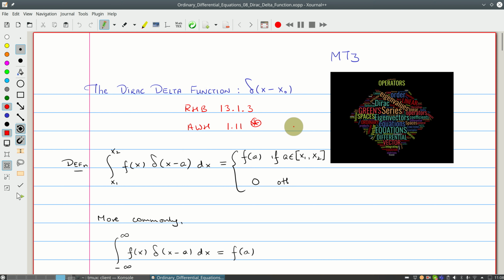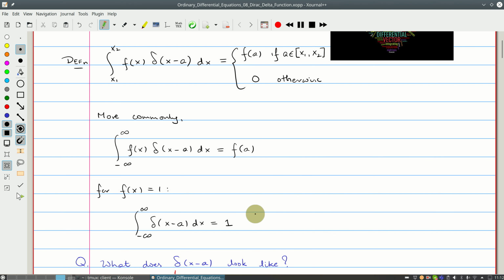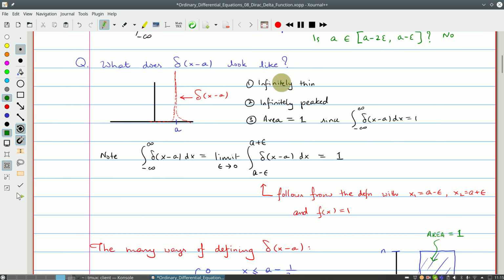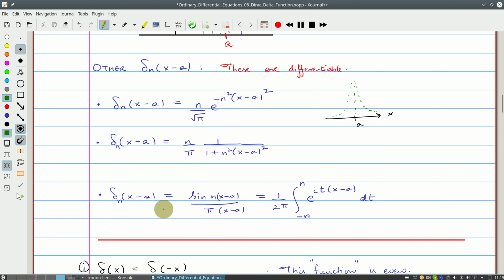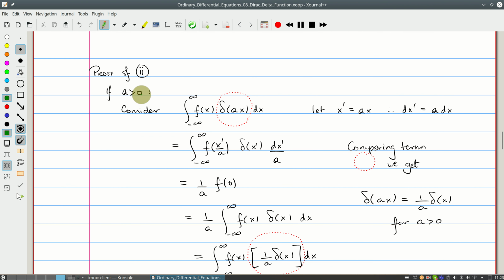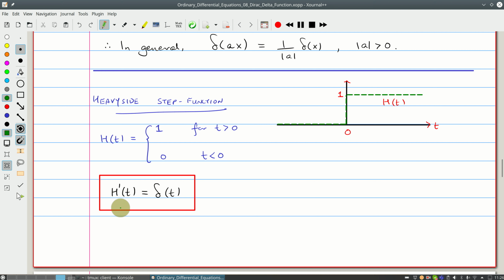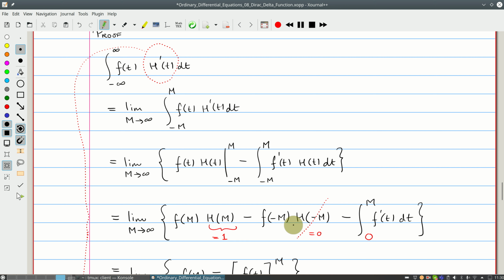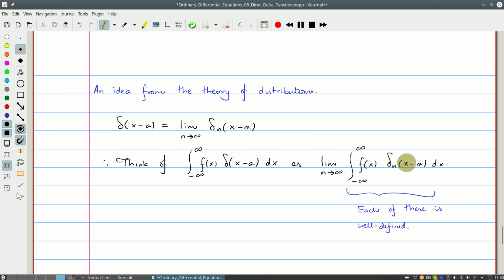Ordinary Differential Equations 08 : Dirac Delta Function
The Dirac delta function is not really a function, nor is it linked with ODEs. But we will see a link with ODEs when we develop the method of Green's Functions. Here we define the Dirac delta function and explore some of its properties.